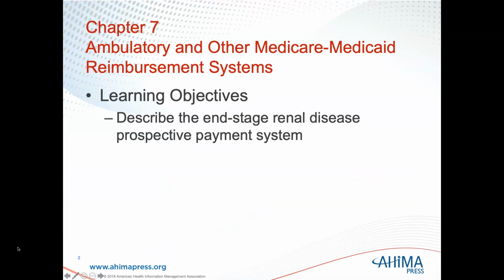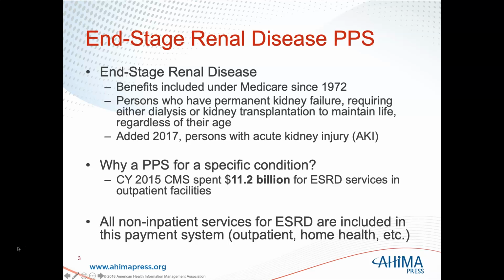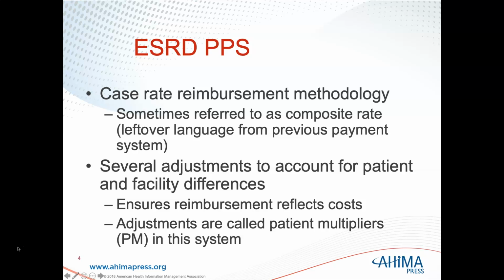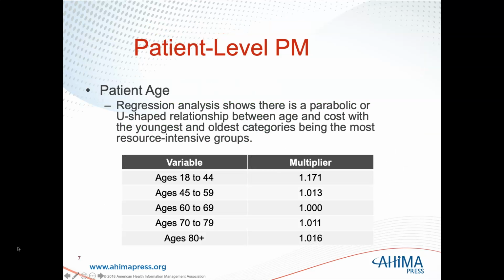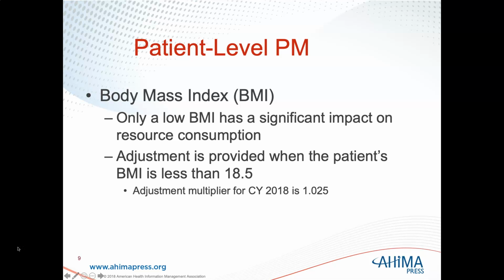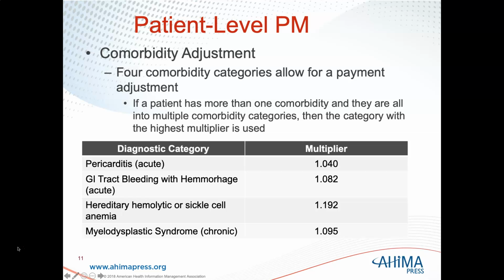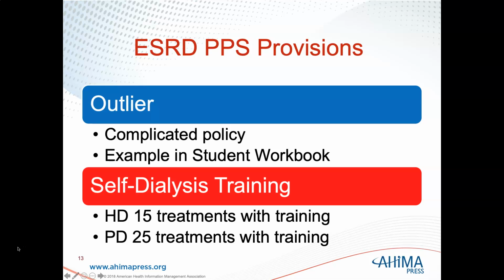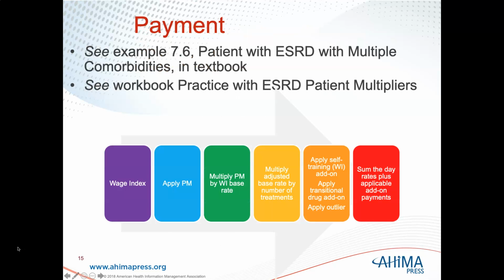HIT 292 Chapter 7 Part 5 ESRD